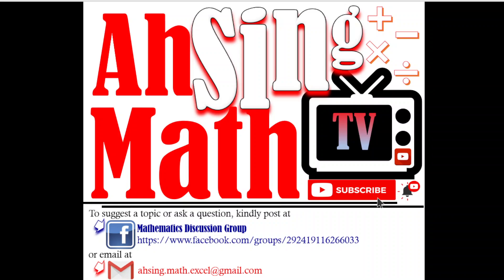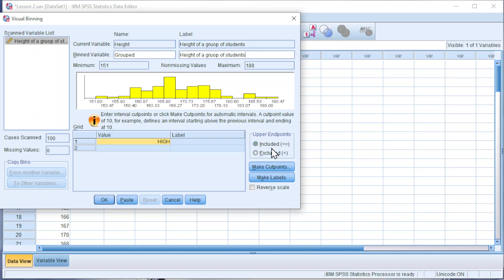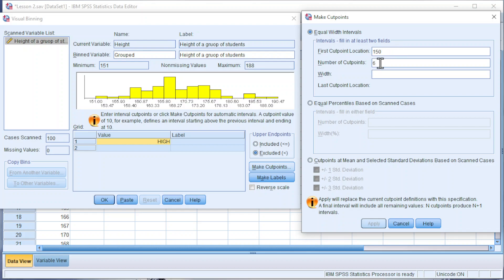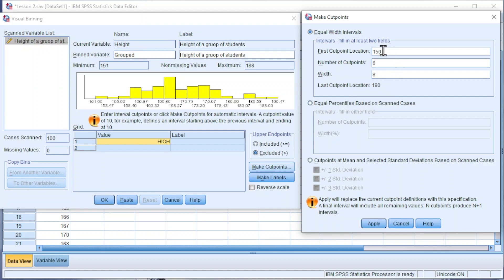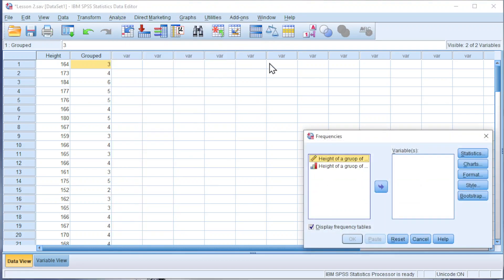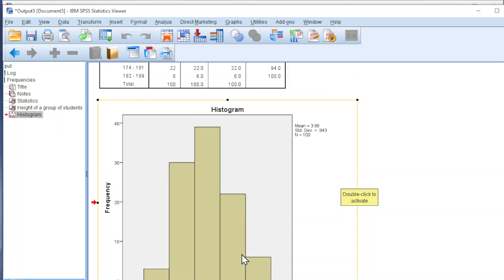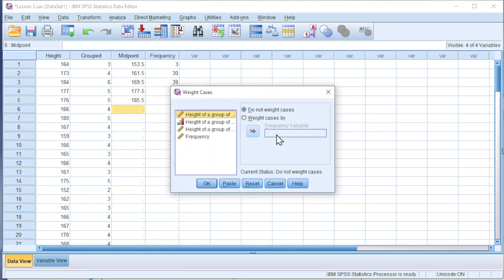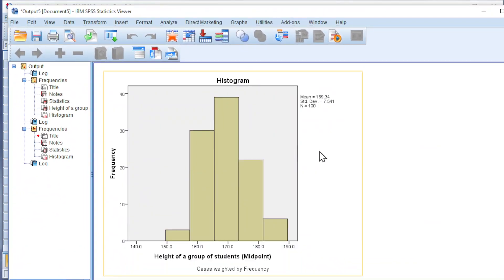How to convert raw data into grouped data in SPSS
IBM SPSS Lesson 2: Transform raw data to grouped data (data transformation)

Steps:
1. Transform
2. Visual Binning
3. Variables to Bin
4. Name and Label
5. Upper Endpoints
6. Make Cutpoints
7. Make Labels